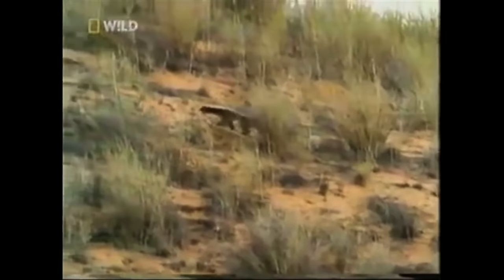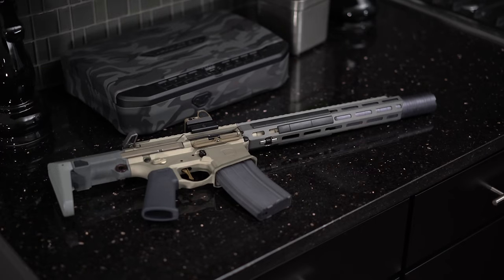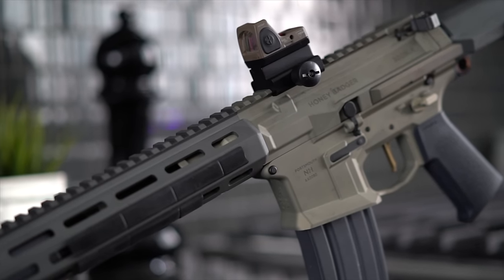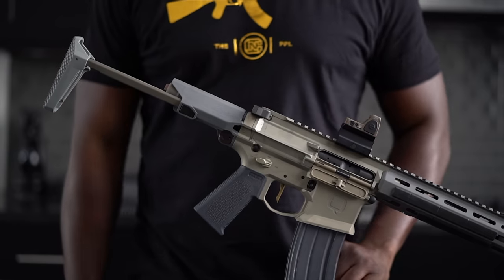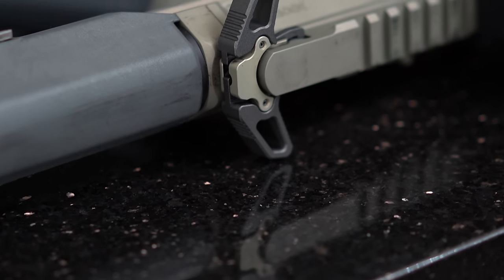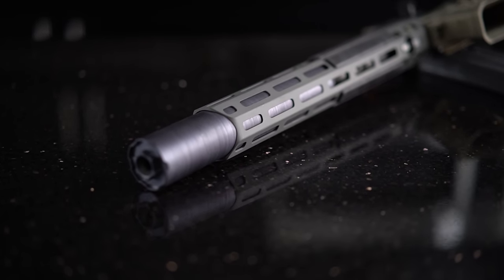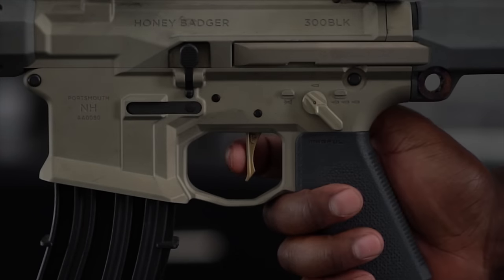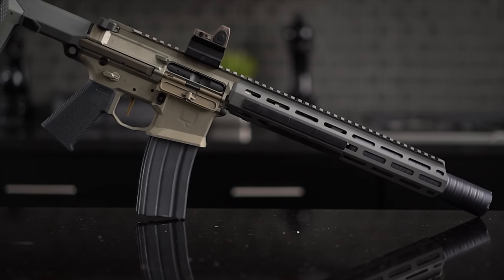THE HONEY BADGER BY: Q | TABLE TOP REVIEW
HONEY BADGER TABLE TOP REVIEW

If we’re going to be honest, The actual honey badger is as ugly as it is inclined to not to give a shit. however, the same can’t be said about the Honey Badger by Q.